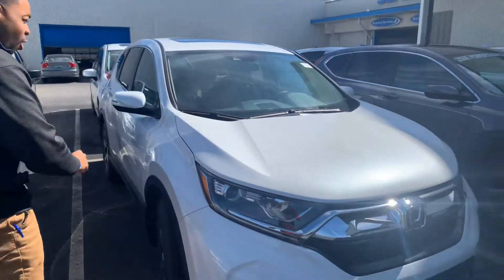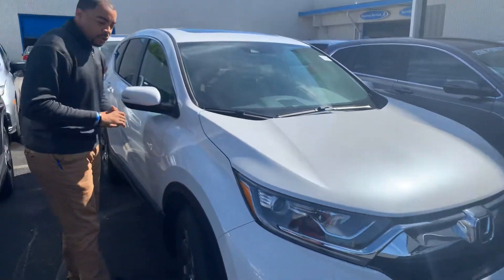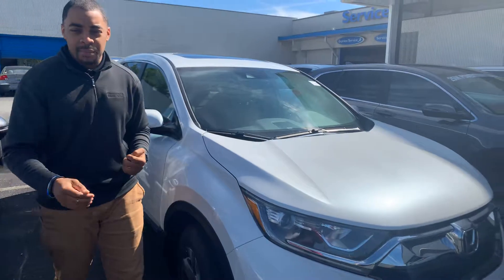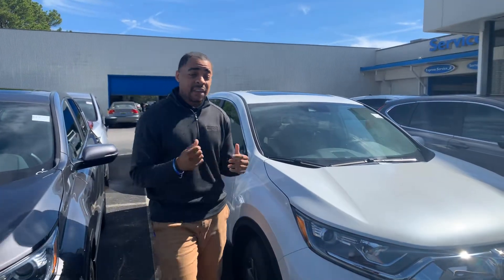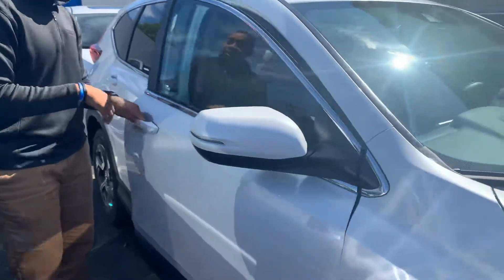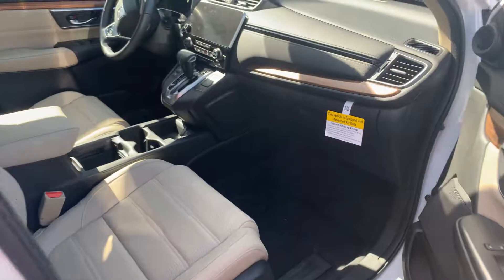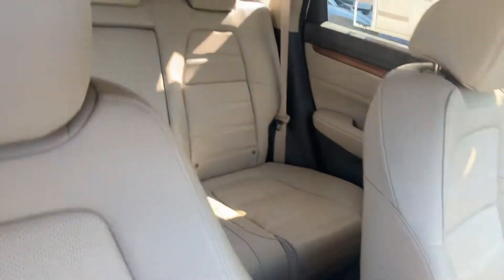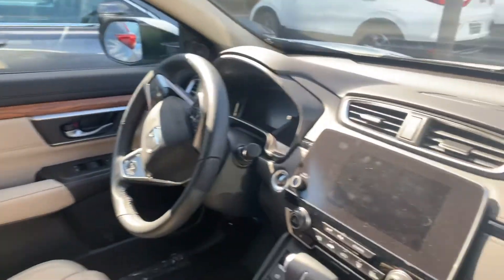2019 HONDA CR-V FOR SUSANNA FROM CHRISTOPHER AT TAMERON HONDA